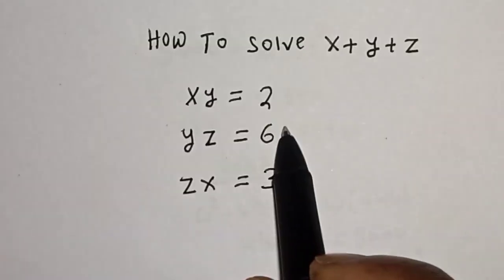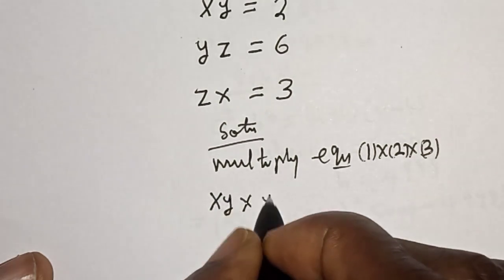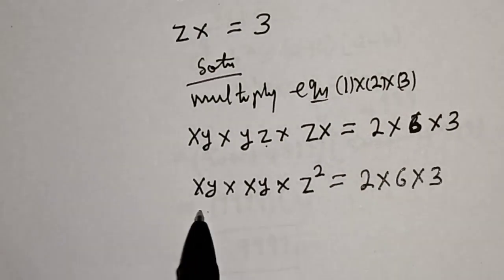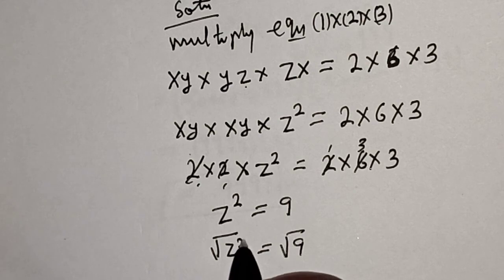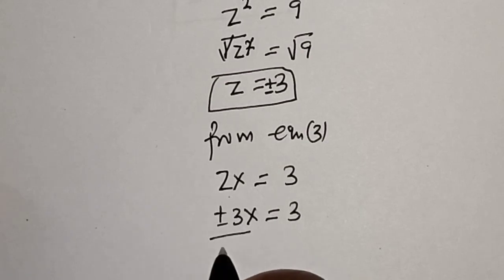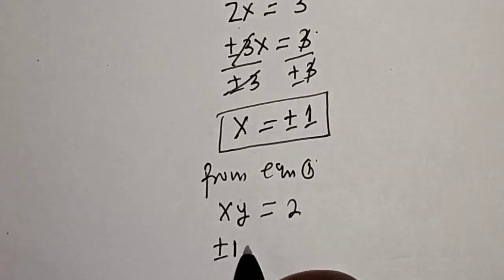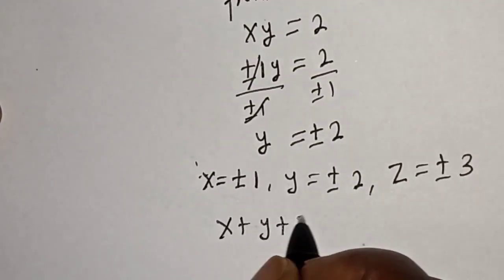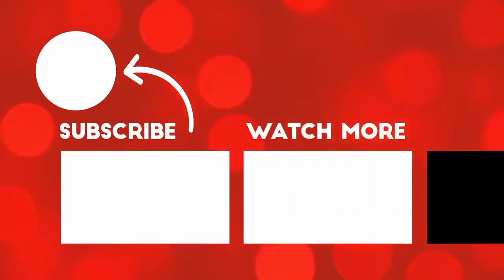A Beautiful Algebra | Math Olympiad Challenge | How To Solve For x+y+z ?